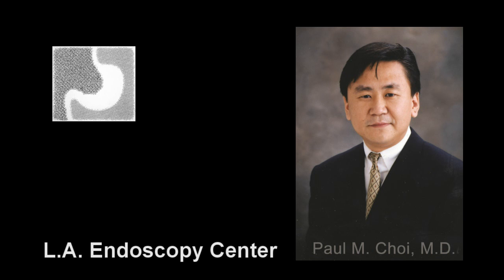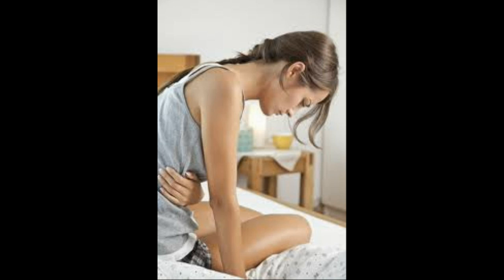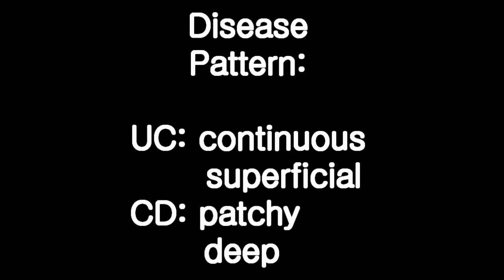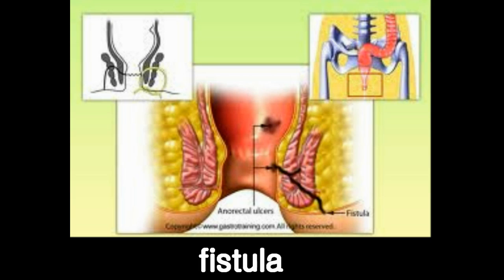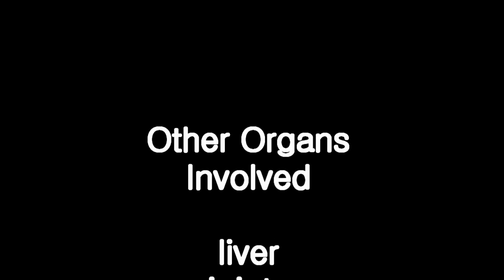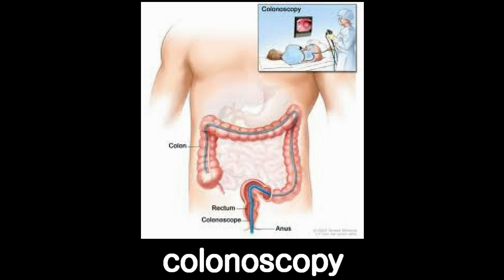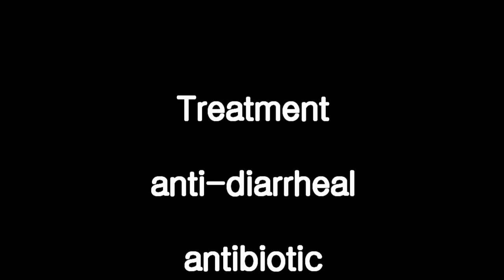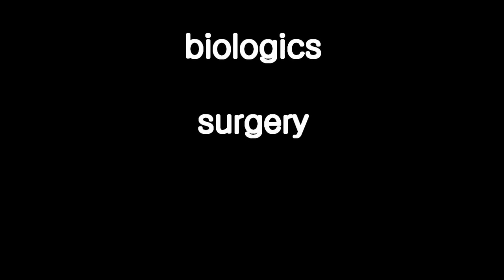La Enfermedad Intestinal Inflamatoria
La colitis ulcerosa y enfermedad de Crohn (Subtitulo). Por favor, haga clic en botón "CC" (closed caption) para los subtítulos.